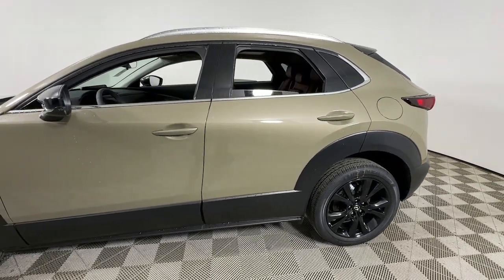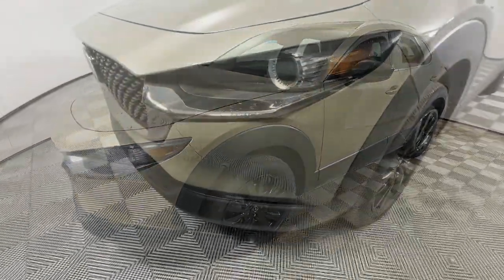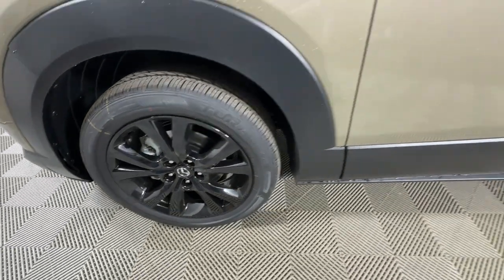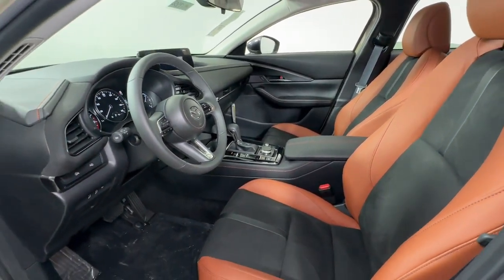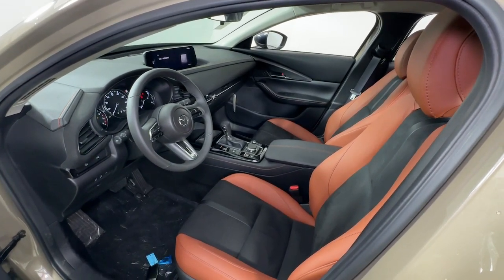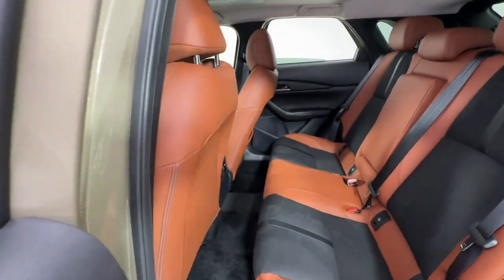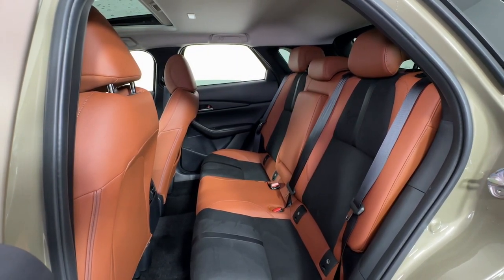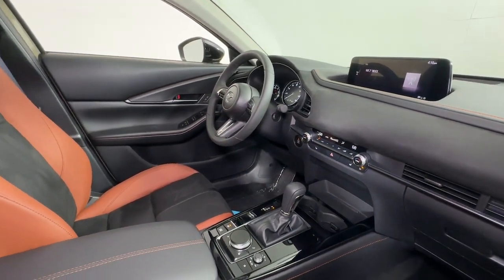2024 Mazda CX-30 at Oxmoor Mazda Louisville & Lexington, KY M17502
Zircon Sand Metallic New 2024 Mazda CX-30 2.5 Carbon Turbo available at Oxmoor Mazda in Louisville, Kentucky. Servicing the Lexington, Elizabethtown, KY New Albany, IN Jeffersonville, IN area.

Oxmoor Mazda
7913 Shelbyville Rd

2024 Mazda CX-30 Zircon Sand Metallic  ABS brakes Active Cruise Control Compass Electronic Stability Control Front dual zone A/C Heated door mirrors Heated Front Bucket Seats Heated front seats Illuminated entry Low tire pressure warning Power moonroof Remote keyless entry Traction control. 22/30 City/Highway MPG